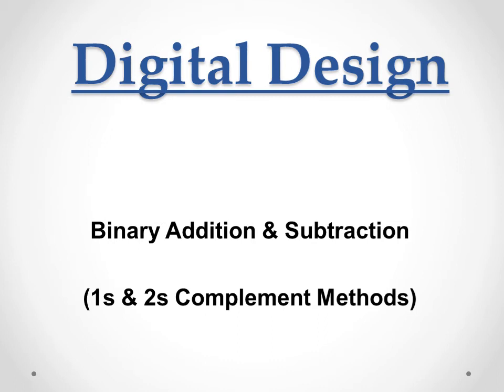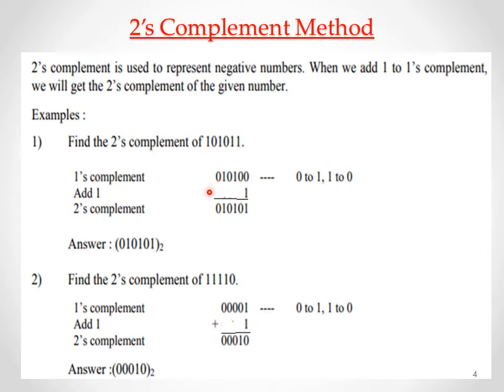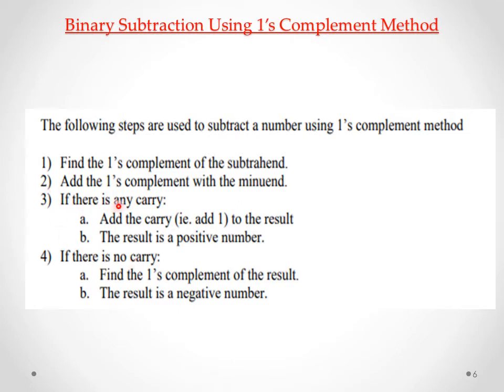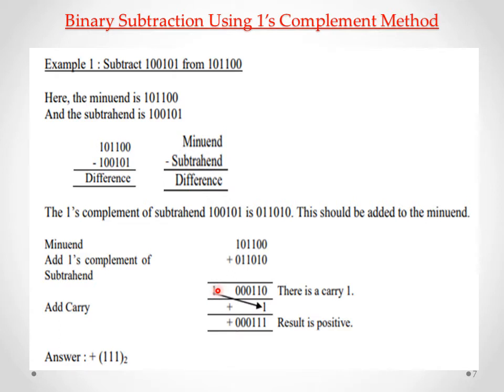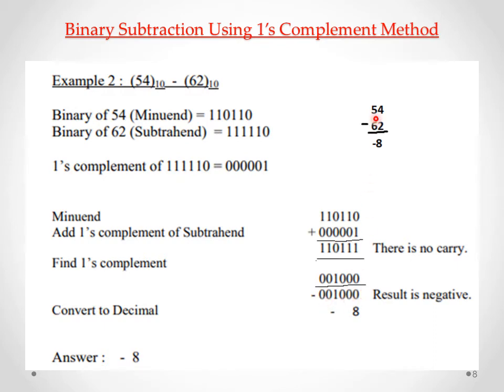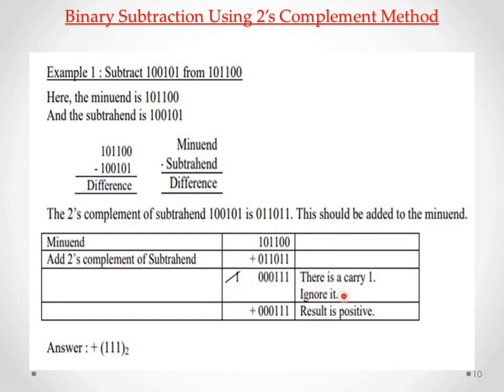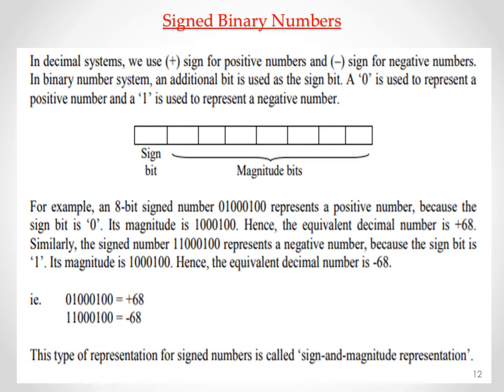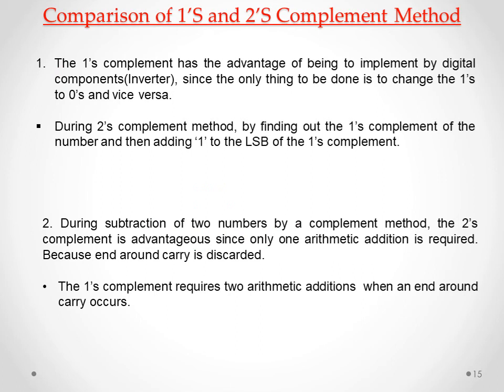1s complement and 2s complement addition/subtraction-1s & 2s Complement Methods-Digital Design -8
In this  video  explains how to perform binary addition by  1's & 2's complement methods.
Polytechnic
binary subtraction

Number system Conversion
decimal to binary conversion
binary converter
binary translator
binary number system
binary numbers
octal addition
decimal addition

Apple Princess